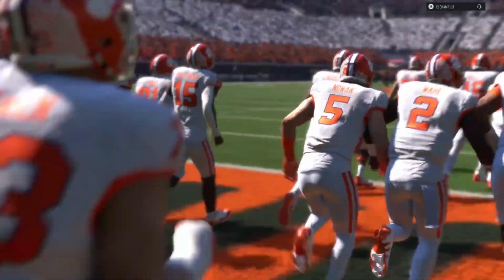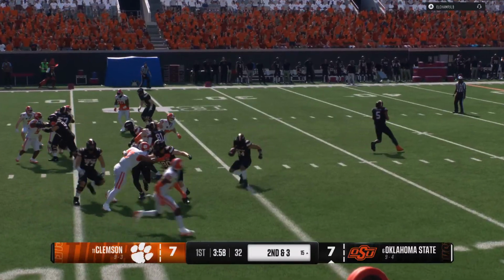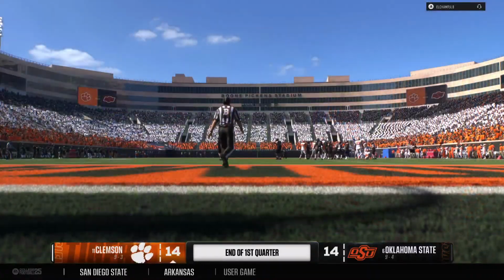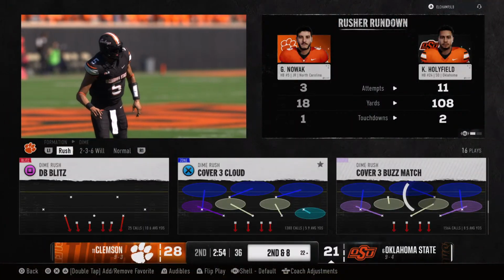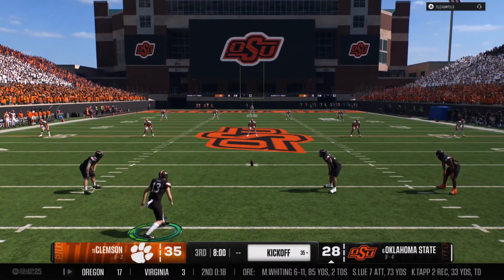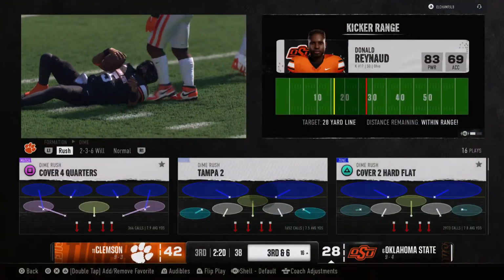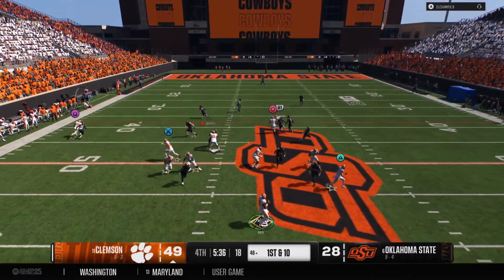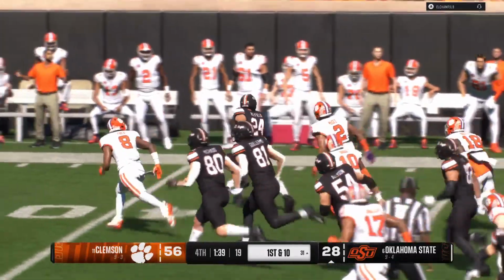CFB 25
Vs Oklahoma state